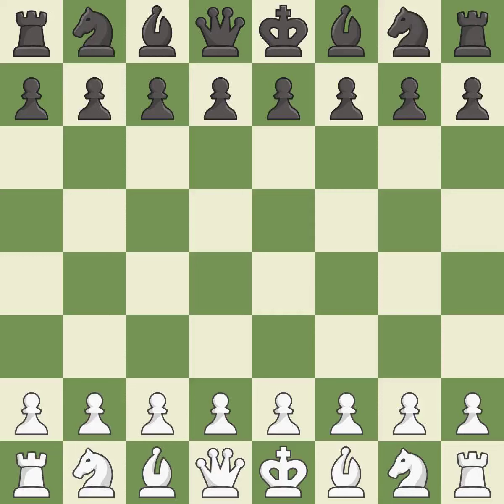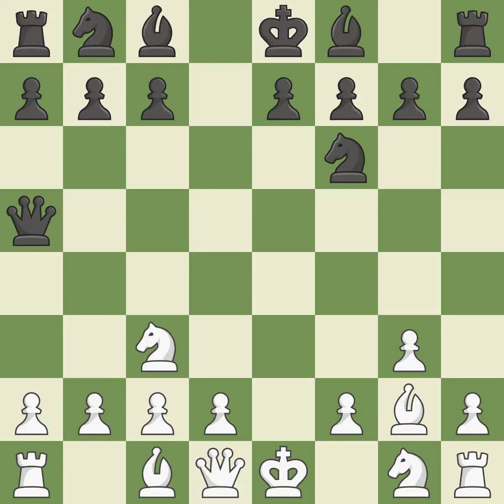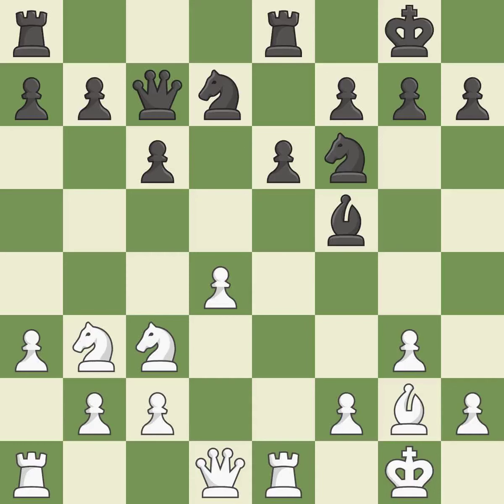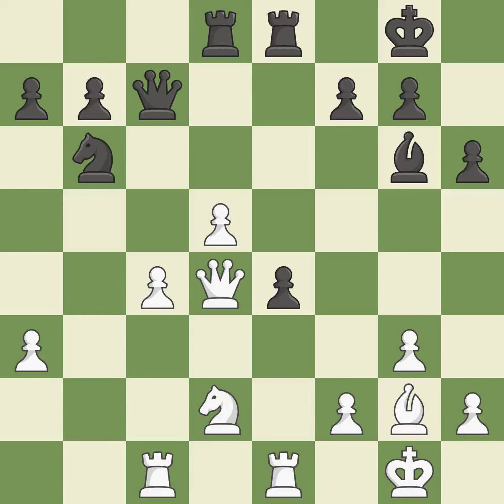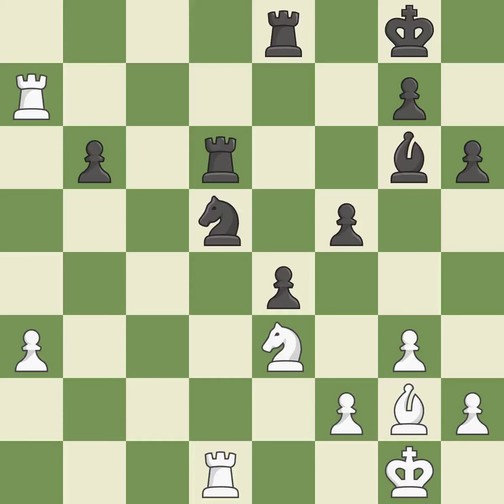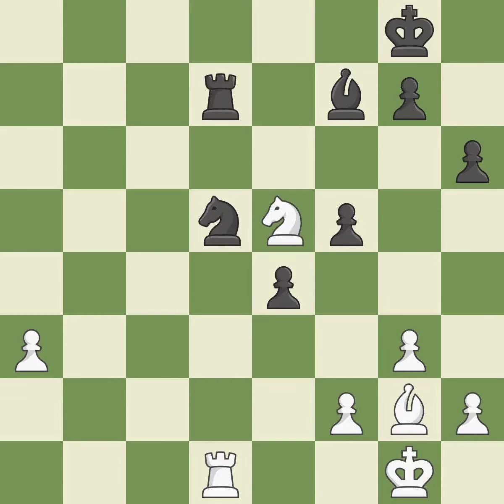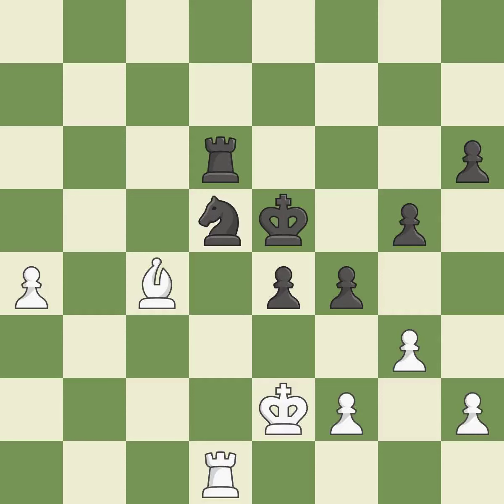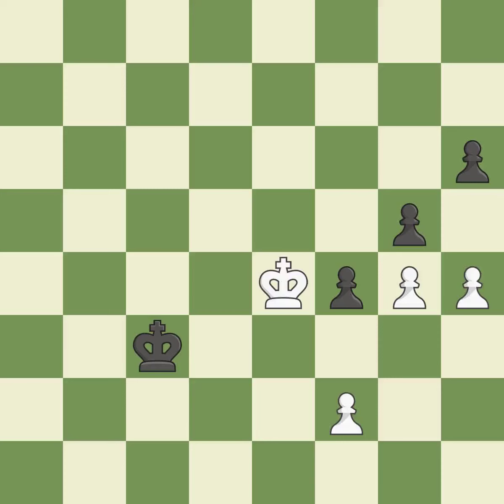White Vallejo Pons Francisco (ESP), Black Bacrot Etienne (FRA),Scandinavian Defense: Mieses-Kotr,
Scandinavian Defense: Mieses-Kotr, Main Line, Event Ch World (juniors) (under 12), Site Szeged (Hungary), Date 1994, White Vallejo Pons Francisco (ESP), Black Bacrot Etienne (FRA), Result 1/2-1/2, ECO B01, WhiteElo 2300, BlackElo 2300, Remark VIII